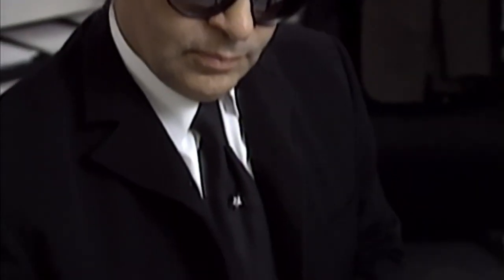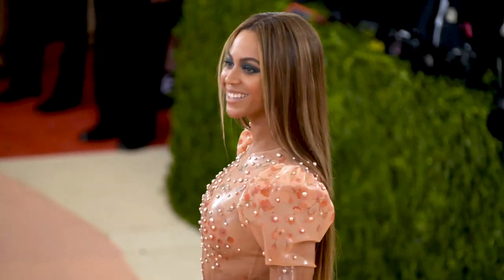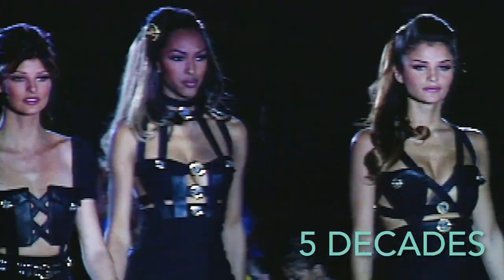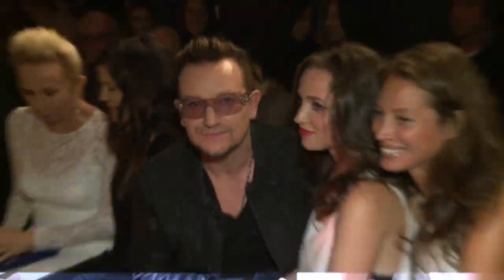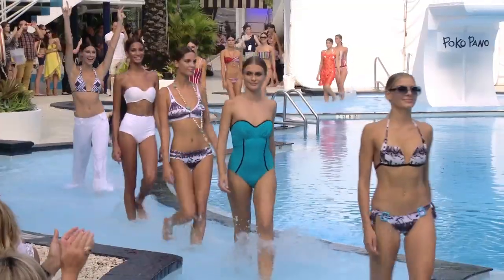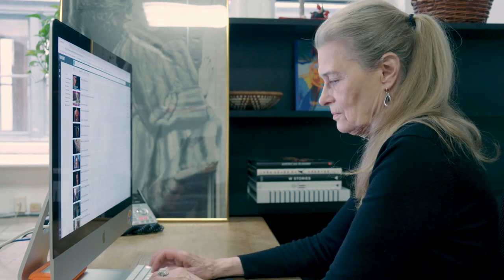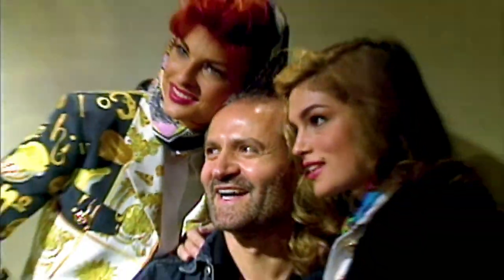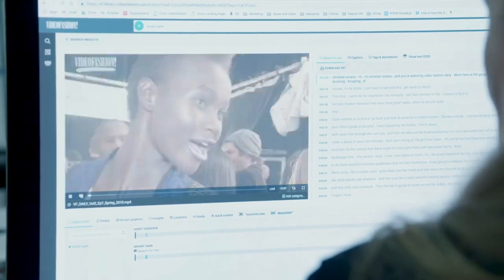Videofashion unlocks the world's largest fashion video library using Curio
By far the most comprehensive and valuable archive of fashion video in the world, the Videofashion Library covers all aspects of the industry: from runway shows and backstage access to red carpets and museum exhibits, studio visits and behind-the-scenes looks — not to mention interviews with designers, models, artists, and industry experts. Videofashion’s seasonal coverage includes ready-to-wear fashion, couture, bridal, menswear, swimwear, beauty, jewelry, accessories and more from New York, London, Milan, Paris and other fashion capitals around the world.

With this rich library, Videofashion has teamed up with GrayMeta to provide an innovative platform which delivers deep insights into all their content, making it accessible and searchable online. Using Curio, Videofashion is enabling their global audience to intuitively search and find footage. Using best-of-breed artificial intelligence (AI) and machine learning services, the platform enables customers to quickly search through footage by year, designer, city, trends, show, clothing, celebrities, models, quotes and more.